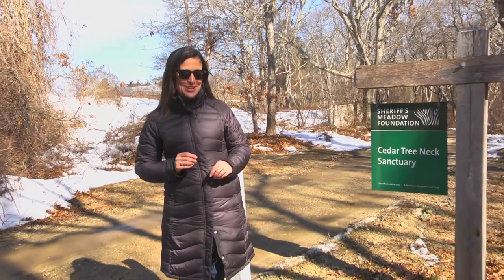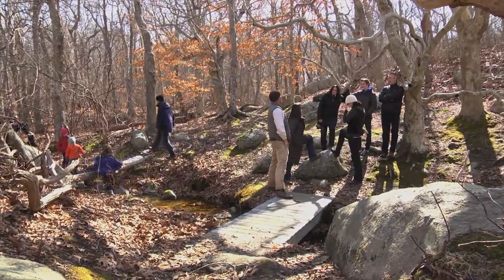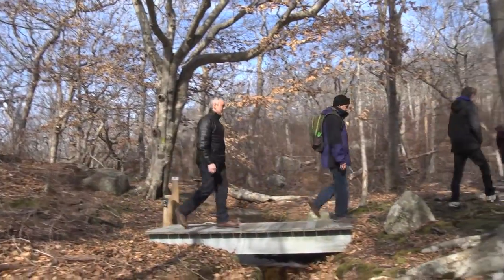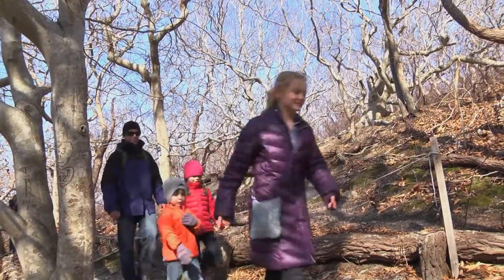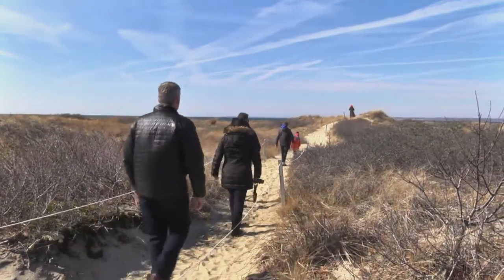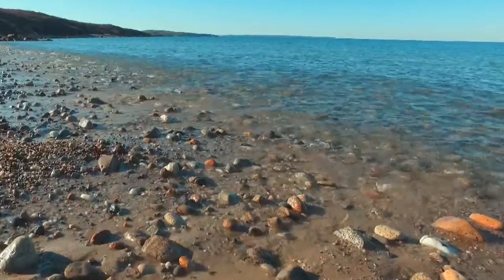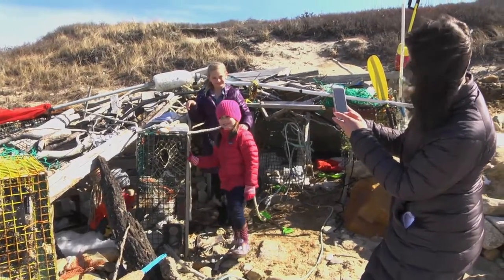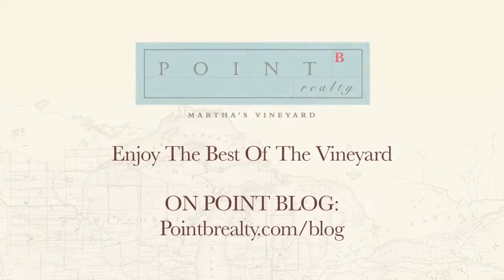Martha’s Vineyard Bucket List: Exploring Cedar Tree Neck Sanctuary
Some of the most magical places and experiences on Martha’s Vineyard are choreographed by Mother Nature, dancing and transforming with the seasons. One of those special places is the Cedar Tree Neck Sanctuary, which features 400-acres of conservation land, quietly tucked away on the north shore of the Vineyard.

Join the Point B Realty ON POINT BLOG team as they explore and experience the "Classic Vineyard Experience." From our on-location videos to frequent Blog and social media posting, our goal at the On Point Blog is to be your ultimate Insider Guide to the best of the Vineyard and its magical lifestyle. ON POINT BLOG